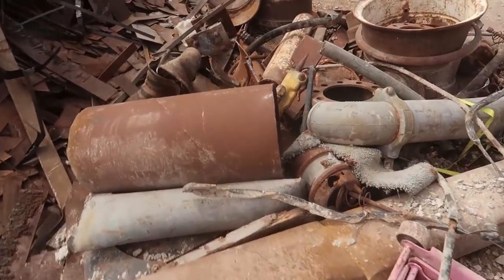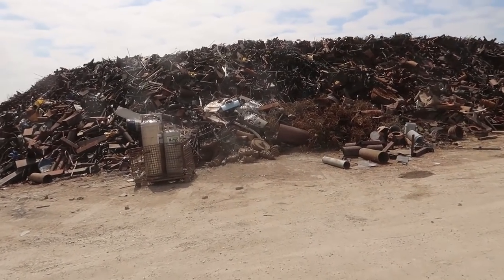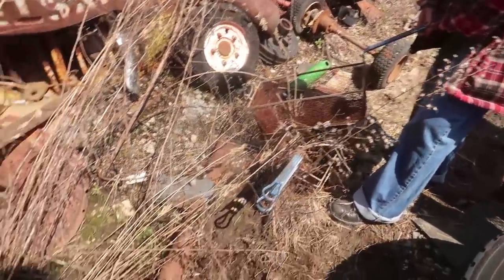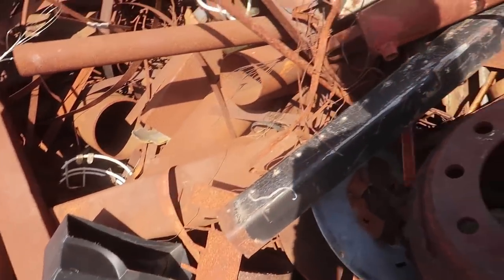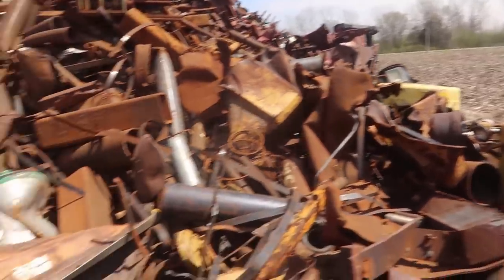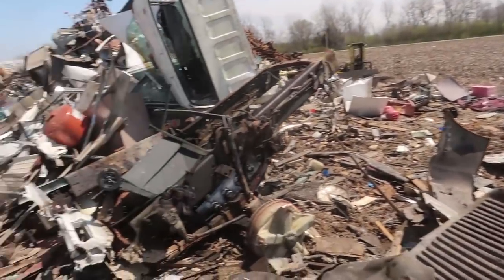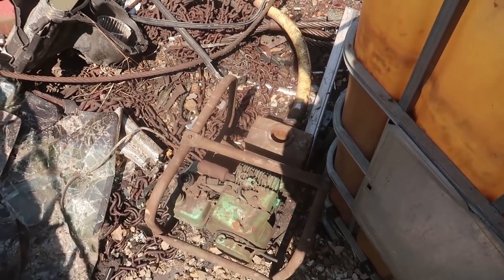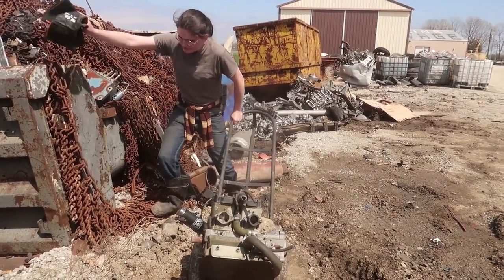Scrapyard Treasure 09: 1975 Yamaha Engine, Jackhammer / Pneumatic Drill, Acetylene Valve